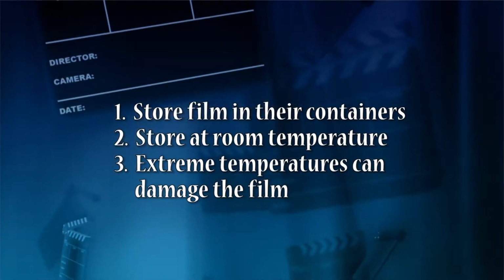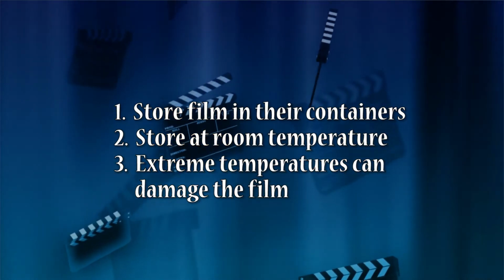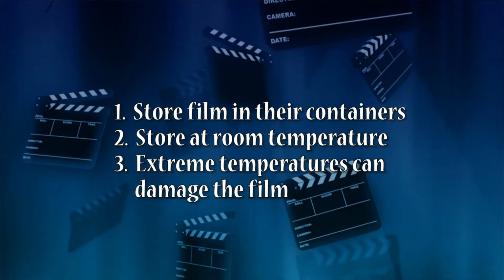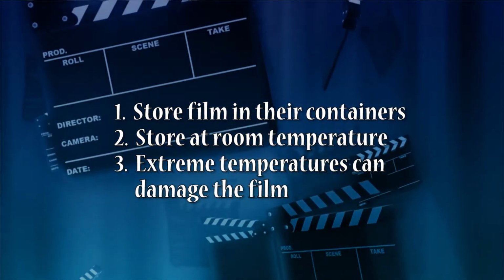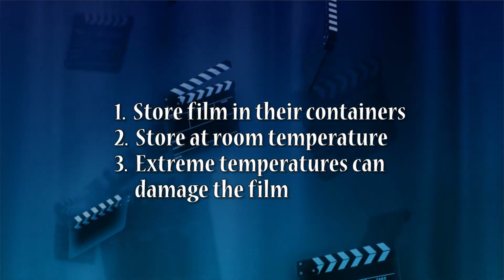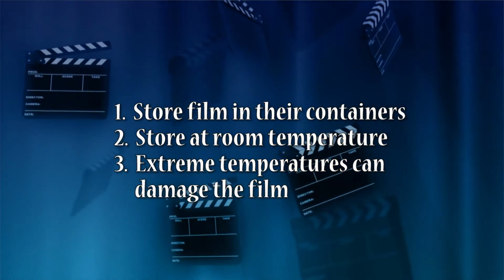Film Transfer Tips